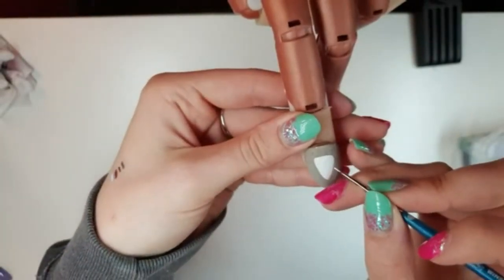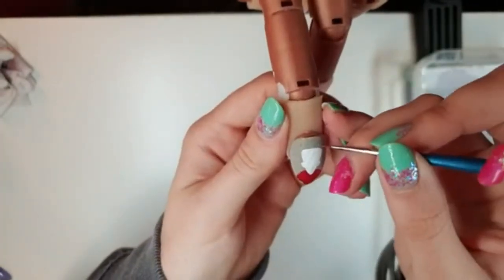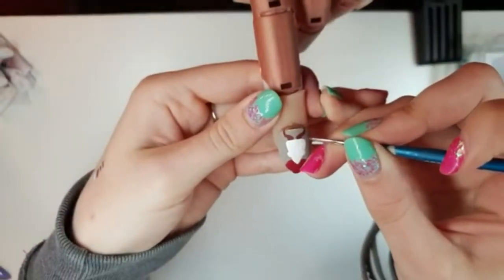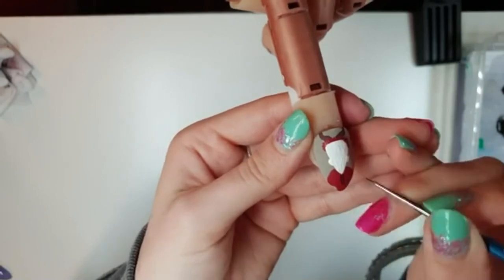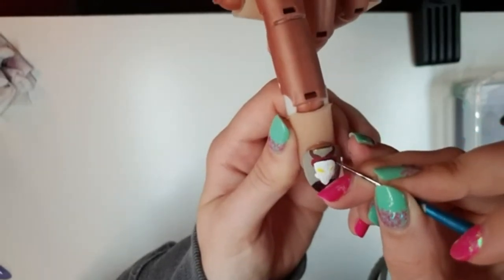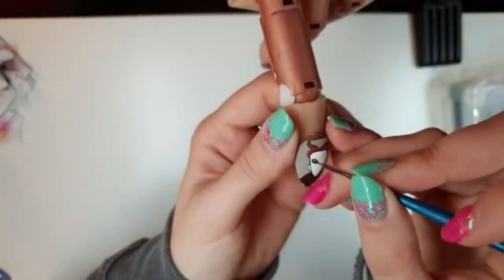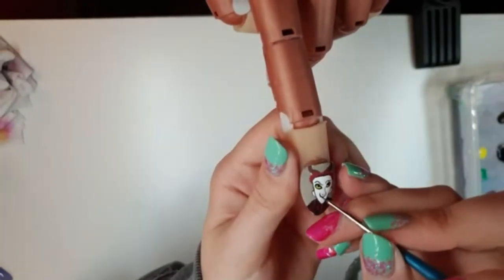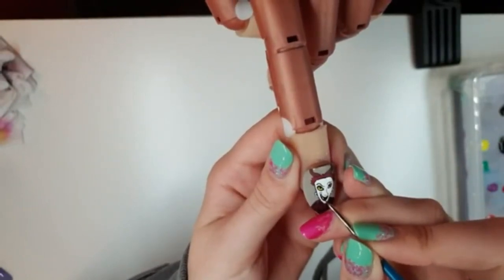Disney Nail Art Challenge Day 22- Lock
Hey guys!

Welcome to Day 22 of our Disney Nail Art Challenge!

The first of our terrible trio! Lock

Please watch Day 1's tutorial first before exploring the rest of the daily challenges as this explains everything you need to know to get started!

Don't forget to use the DisneyNailArtChallenge for all your social media posts!

Here's the link for the Acrylic Paint I recommend
And for the brush set that I recommend
And the nail tips that I use
And some dotting tools

Thank you all so much for watching and please feel welcome to drop questions into the comment box below!